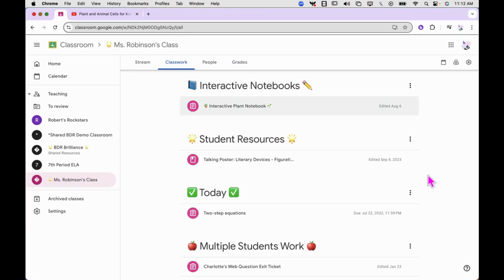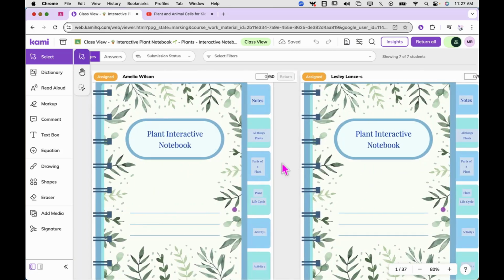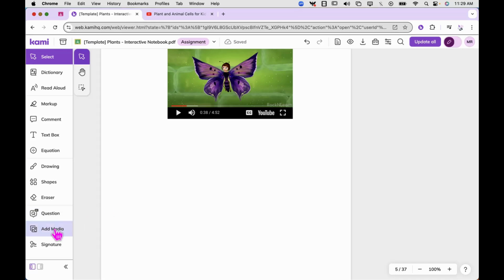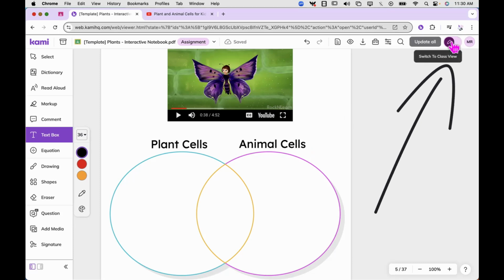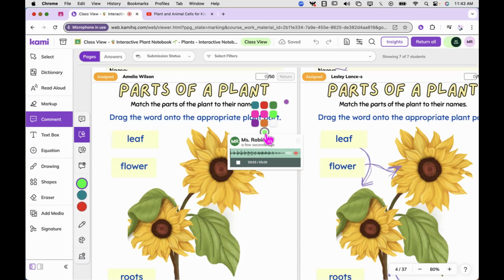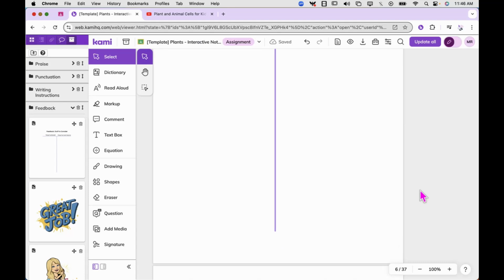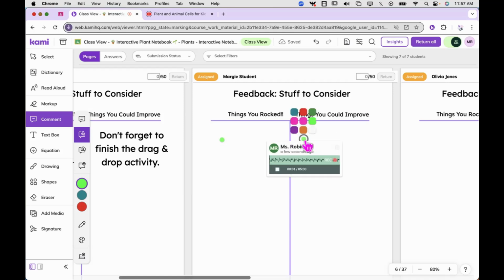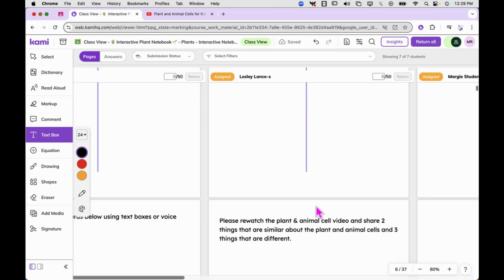Creating Interactive Digital Notebooks: Step 4 - Monitor Student Progress & Differentiate Feedback